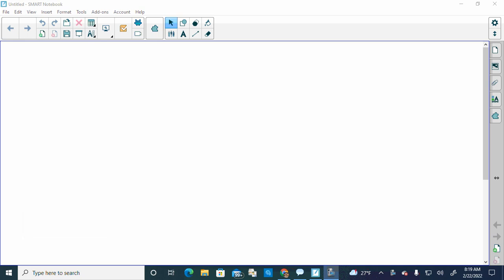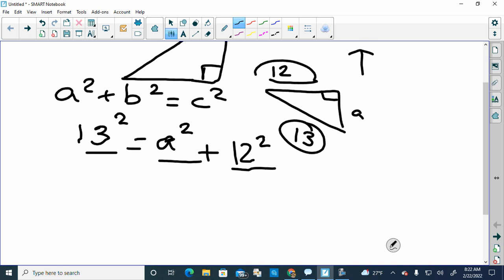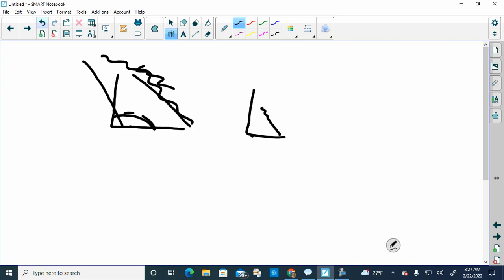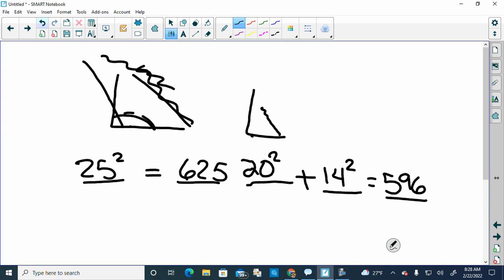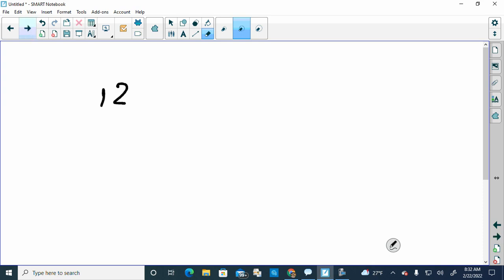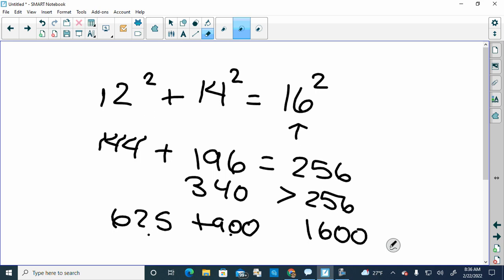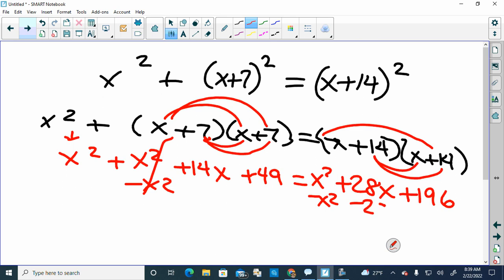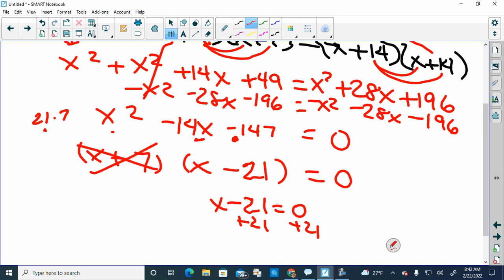notes 5 4 2022